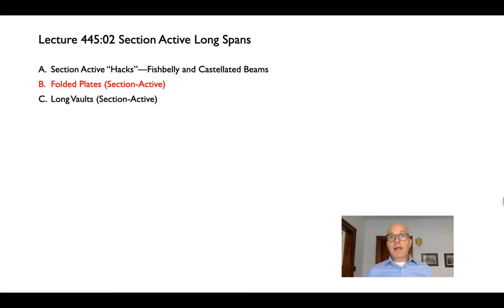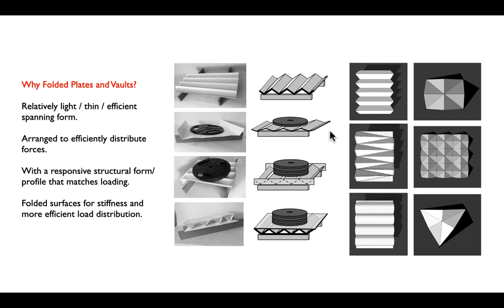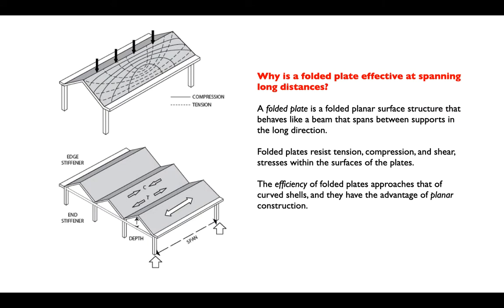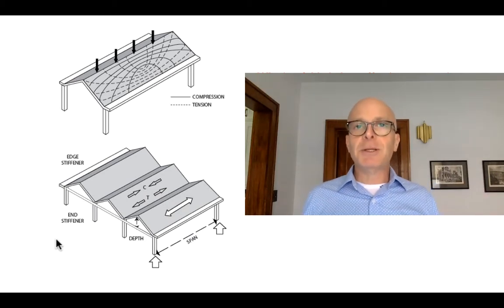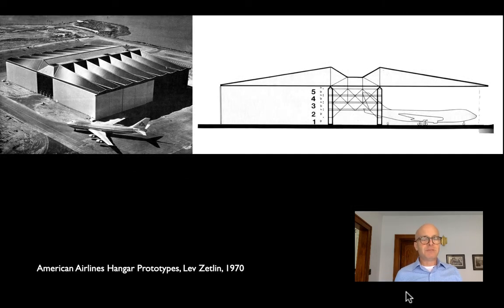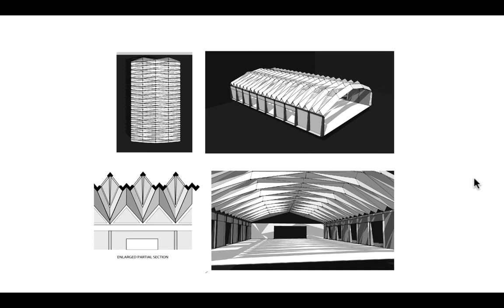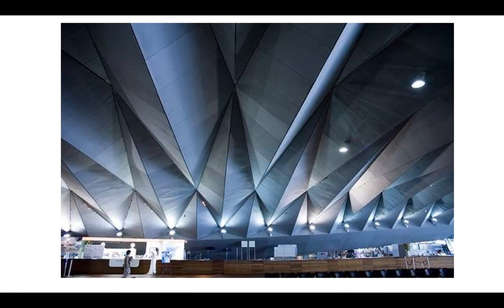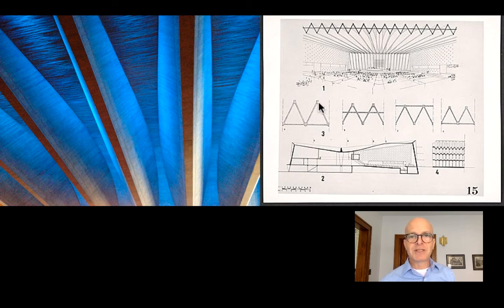ARCH 445 Lecture 02b Section Active Folded Plates